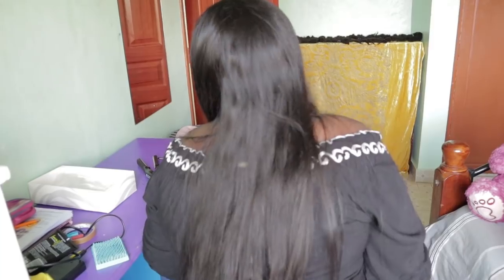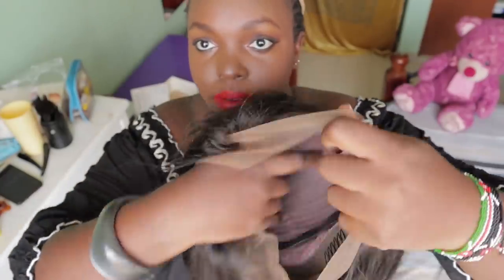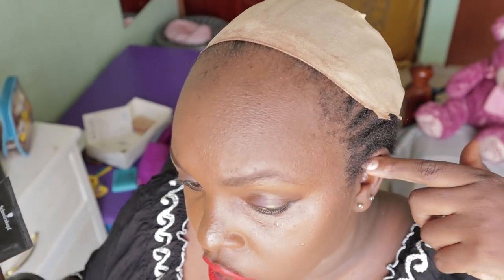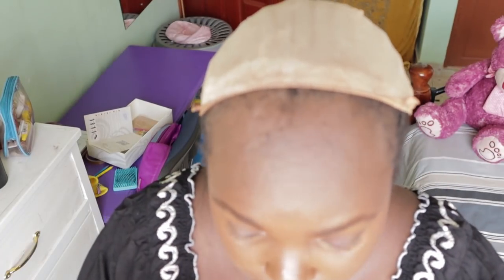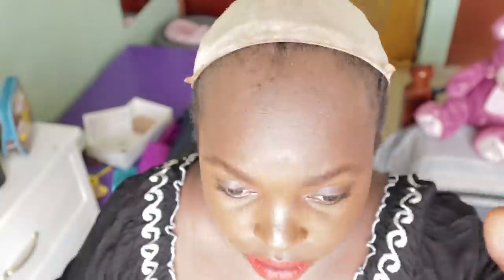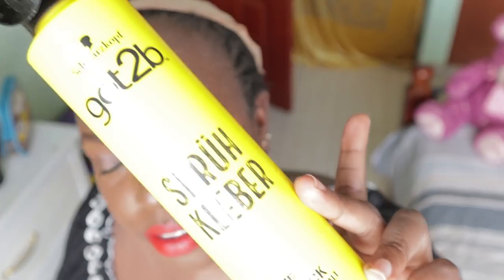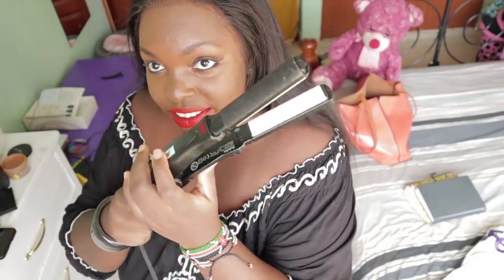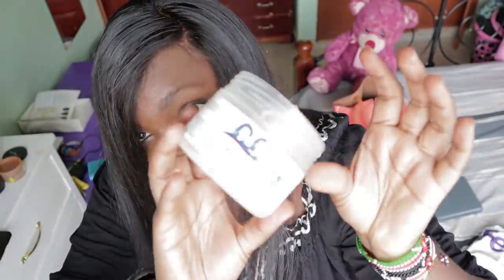HOW I LAY MY WIGS with the Got2B Freeze Spray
This NEW fake scalp method will save you time and give you a more natural scalp look to your lace wigs
I am wearing Hair information：
Pre-plucked Brazilian Human Virgin Hair Wigs Silky Straight 360 Lace Wigs [360LW10]

Hairline: Pre-plucked

Texture: Silk Straight

Hair length:20inch

Hair color: natural color

Hair density: 150%

Lace cap style: 360 lace wig

♦︎ F E A T U R E D  I N  T O D A Y' S  V I D E O:
Dryer & FLAT IRON (BABYBLISS) both thrifted lol